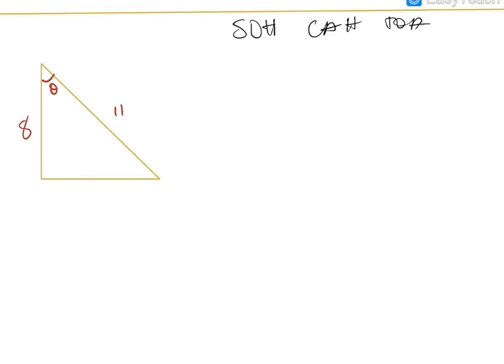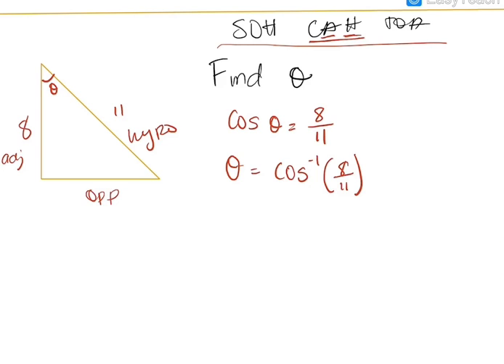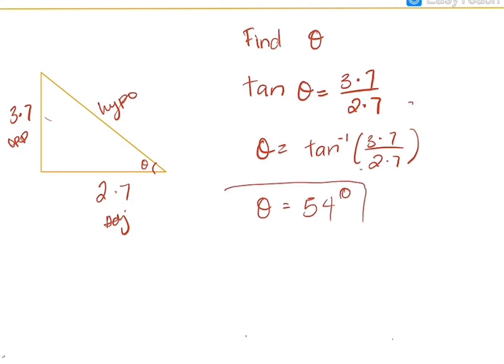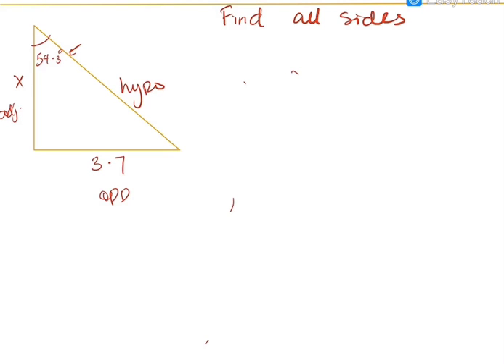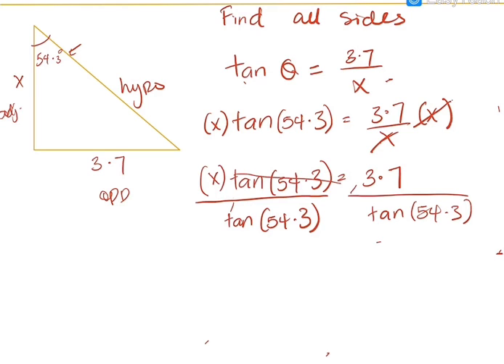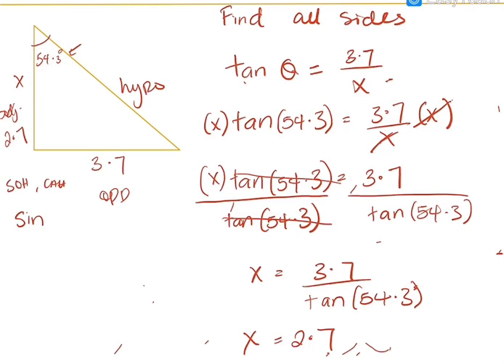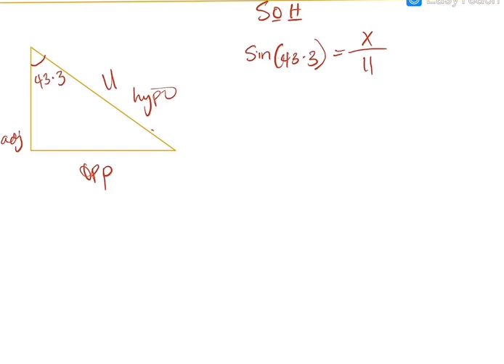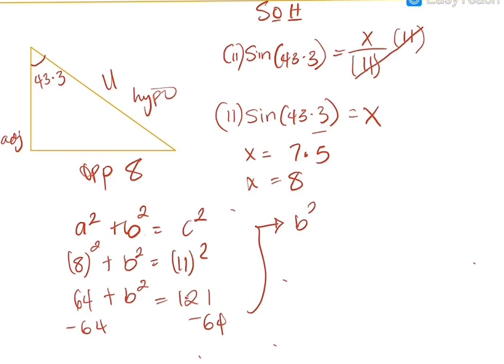SOH CAH TOA| Examples| Ace Math